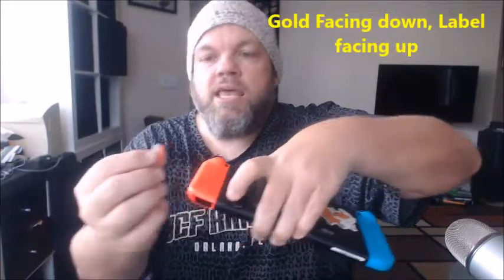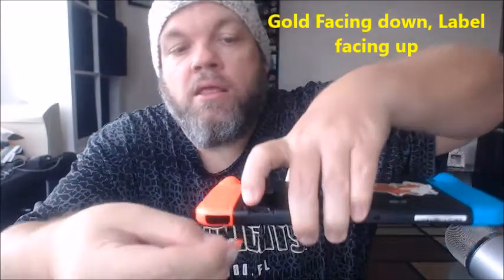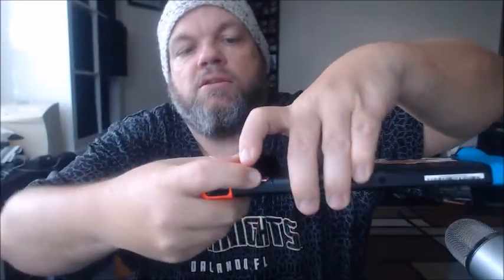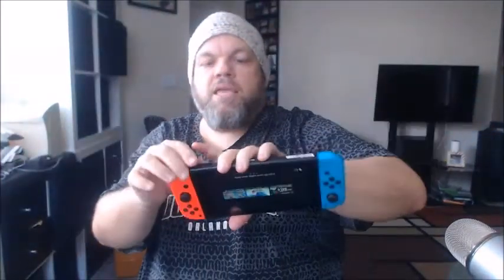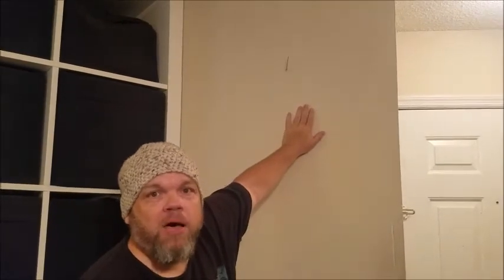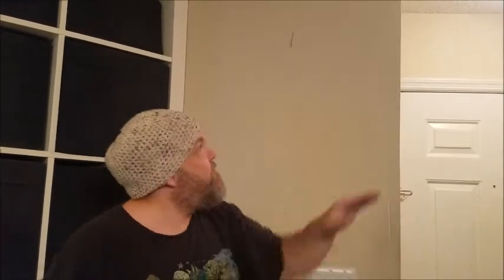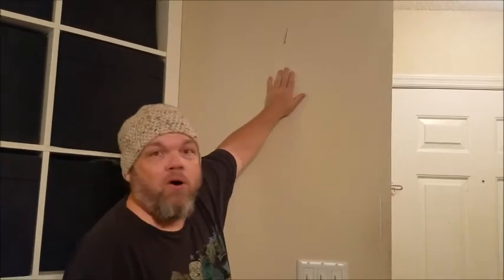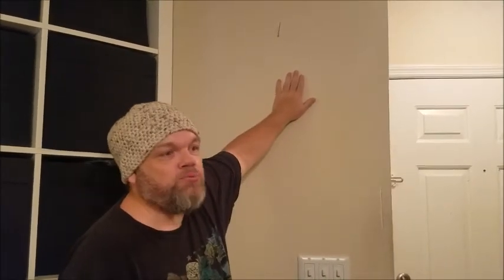How to Increase Storage Space on a Nintendo Switch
Quick video showing you how to increase the storage space on any Nintendo Switch device.  You can use any brand SD memory SDMicro Card.  I'll show you how upgrade and where to put the card if you have not enough space.